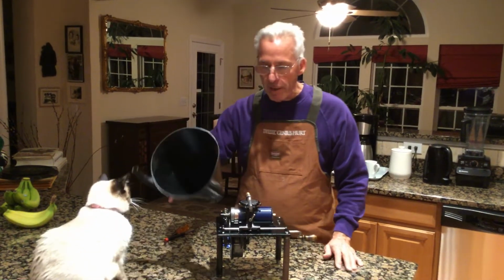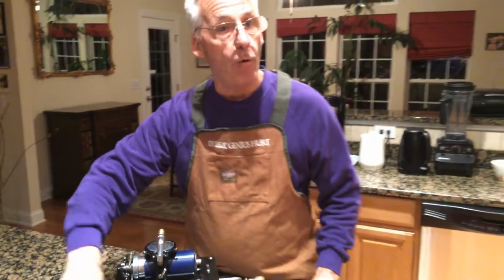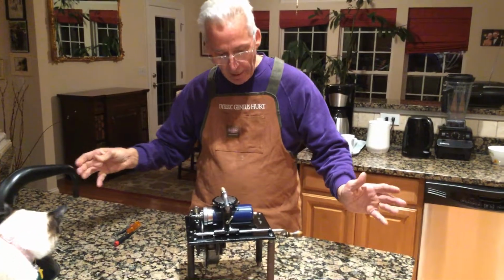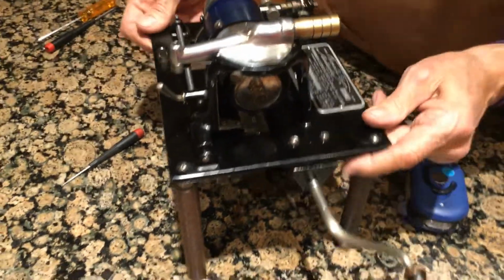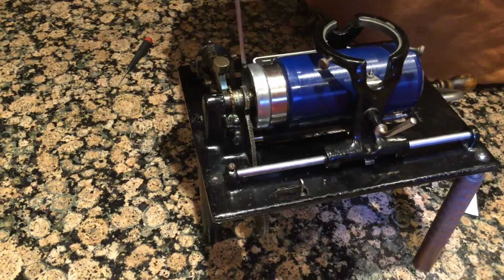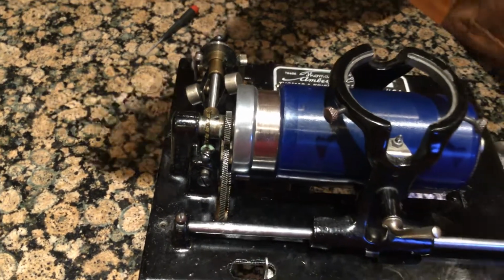227. How to set the tracking and governor on the Edison Amberola 30 phonograph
Be sure to grease all moving parts